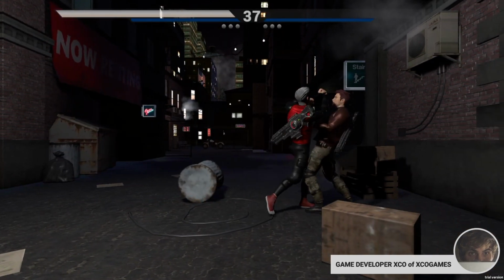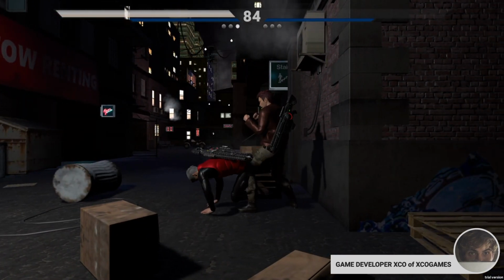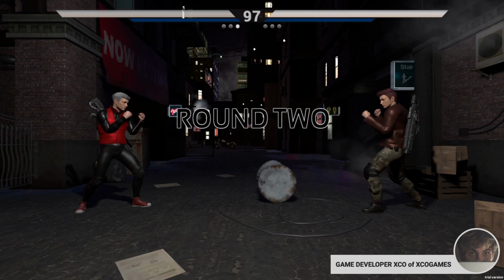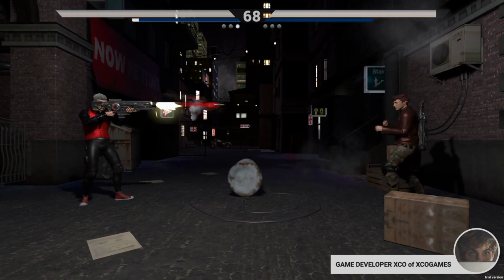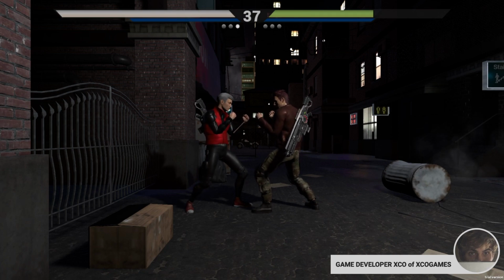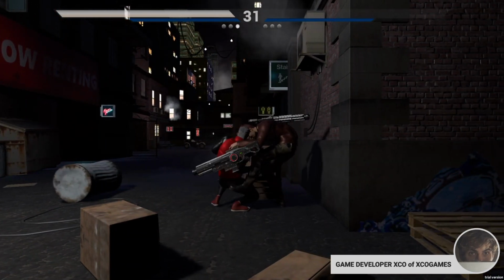SUPERHERO-X SHOWCASE: 1 [A NEW FIGHTING GAME HAS ENTERED THE RING]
SUPERHERO-X: is a 2.5D create your own Fighter fighting game coming to the PlayStation 4. Featuring the all new UNITY 2018 HDRP engine, SUPERHERO-X (SHX) features real time HD Lighting and High Definition graphics.

SUPERHERO-X is a brand new fighting game with an all NEW Costume build ENGINE/FORMULA that lets players mix and match different Fighting Styles with different "POWER-UPs".

There are 5 Fighting styles and 10 POWER-UPS to collect. All of which are interchangeable with one another which creates 50 "fighting variations". This is the hearth of the SHX FORMULA. The ability to create your own characters not only ascetically but also mechanically.

SUPERHERO-X also features a UNIQUE 3 Point evasive countering system that lets you counter out of most situations while being "lightly stunned".

The game comes with NO characters of any kind, and instead lets you create up to 100 COSTUME made Characters using 50 fighting variations.

SUPERHERO-X also features the MORPH 3D system, and will have a fully functional Character Creation mode that lets you choose your characters outfits and general look.

Please look forward to future episodes/showcases featuring new FIGHTING STYLES, POWER-UPS, and much more.